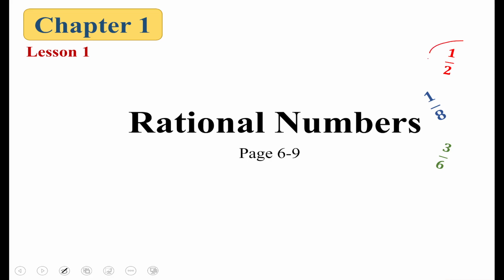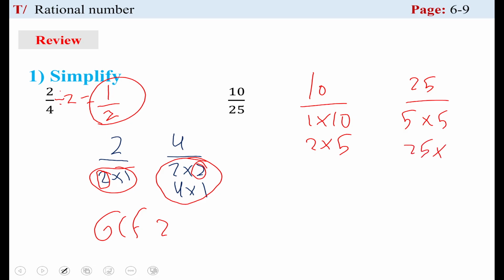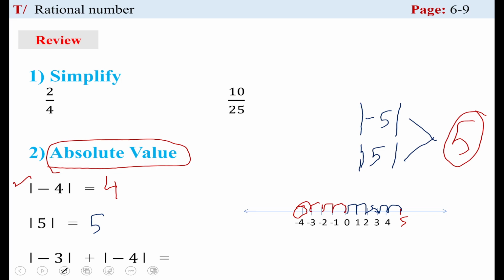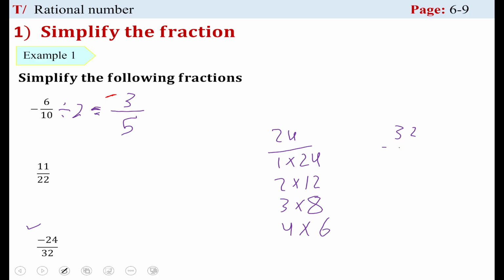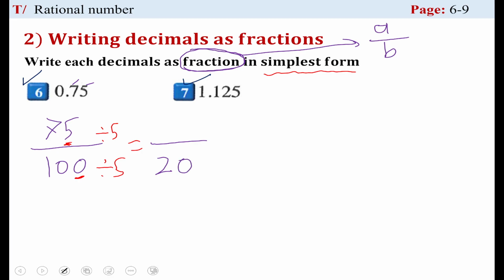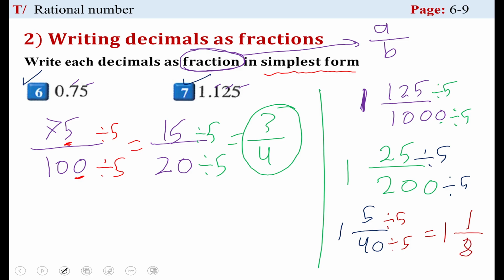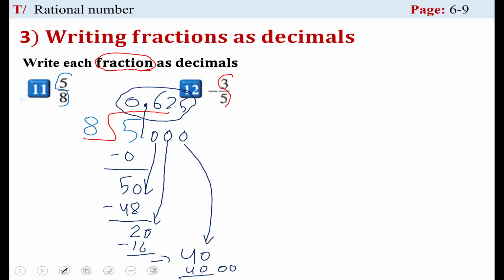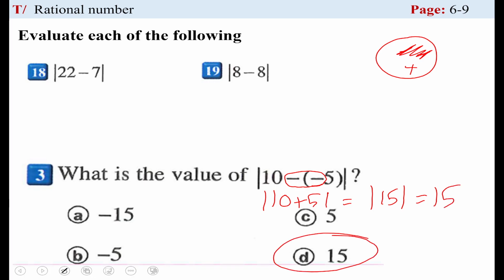Grade 8 lesson (1-1) Rational numbers